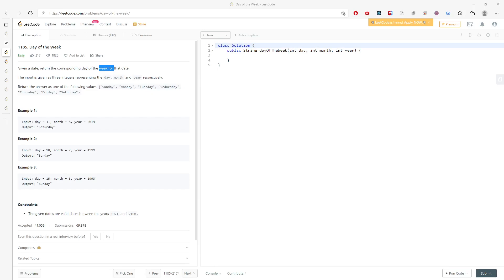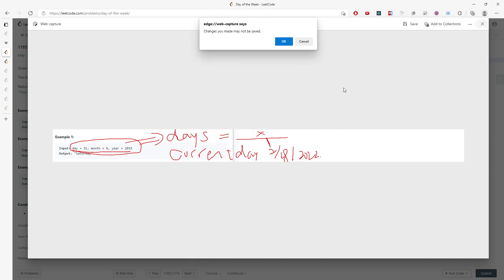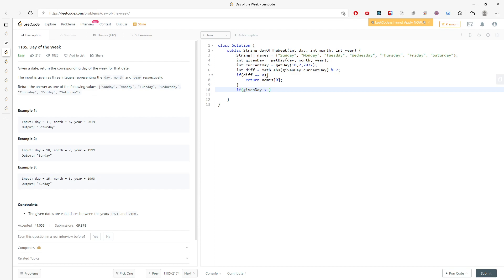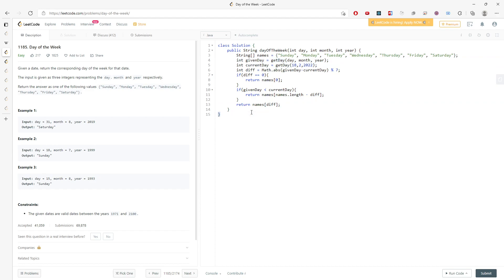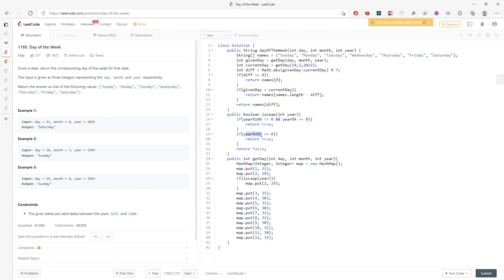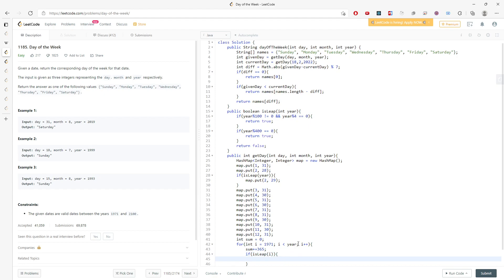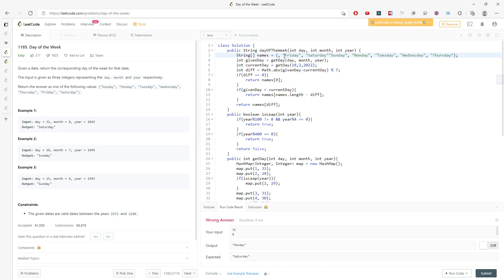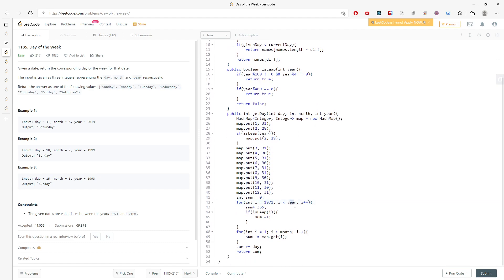LeetCode 1185 | Day of the Week | Math | Java